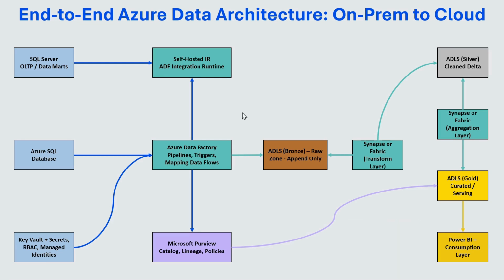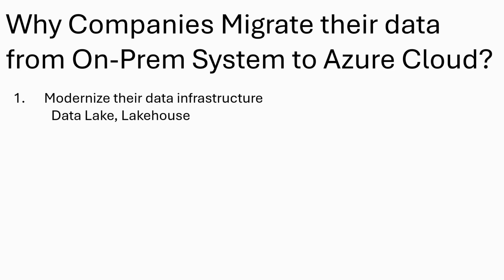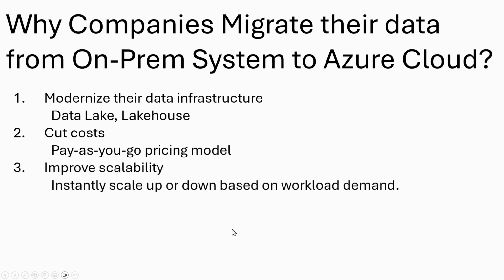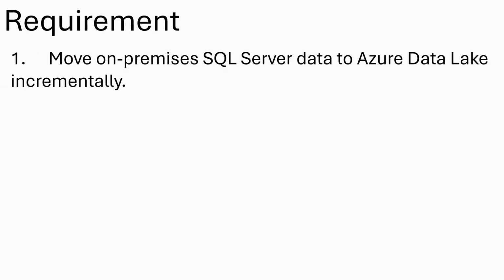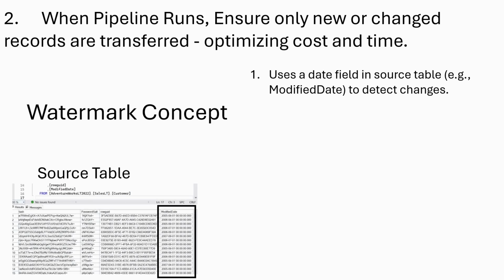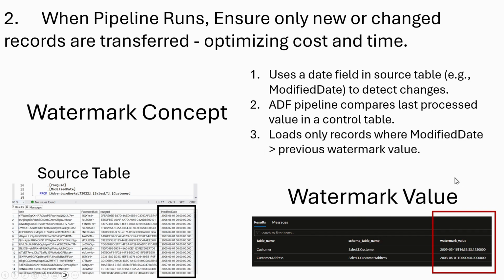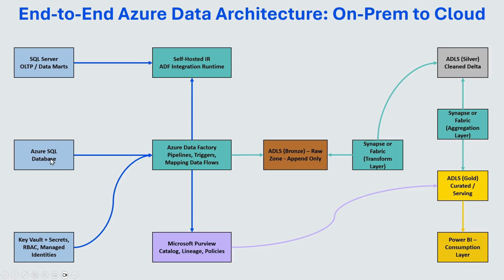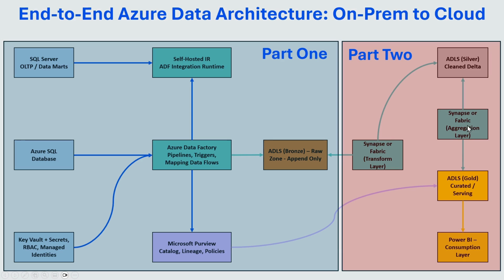🔥 Azure Data Migration Planning | Incremental Load to ADLS Gen2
🌟 Welcome to NubiEdge Tutorials!
Your go-to channel for Azure Data Engineering, Microsoft Fabric, Power BI, and Cloud Data Solutions.

👉 In this video:
We walk through the Azure Data Migration Requirement Discussion, explaining how to move on-premises SQL Server data to Azure Data Lake Storage Gen2 using the incremental watermark approach in Azure Data Factory (ADF). You’ll gain clarity on project setup, naming conventions, architecture planning, and incremental load strategy.

🔹 What You’ll Learn on This Channel:
• Azure Data Factory (ADF) step-by-step tutorials
• Incremental loads using the watermark approach
• ADLS Bronze → Silver → Gold (Medallion) architecture
• Azure Synapse and Microsoft Fabric integration
• Delta Lake transformations and schema evolution
• Power BI dashboards and reporting automation

📂 Resources & Links:

🔹 Azure Data Factory Full Project
🔹 Microsoft Fabric End-to-End Series
🔹 Power BI Dashboards for Cloud Data